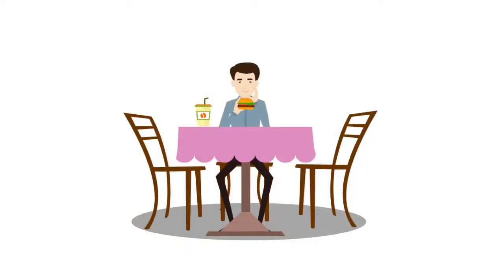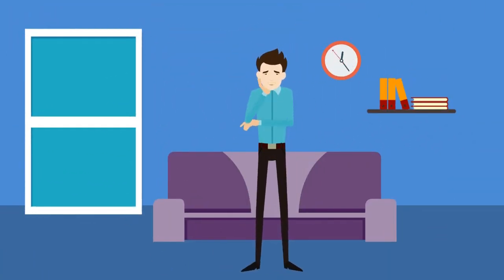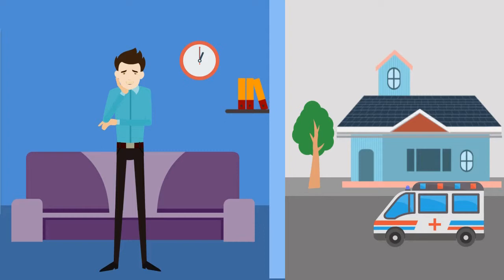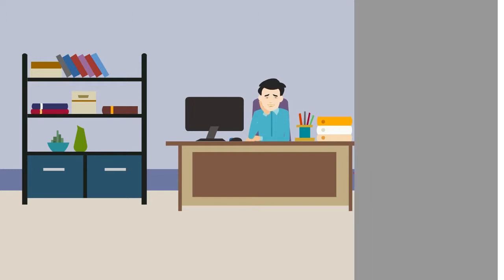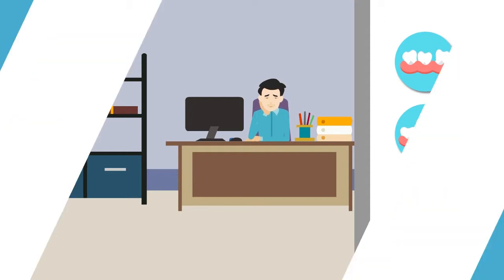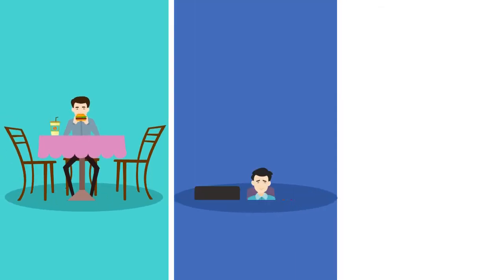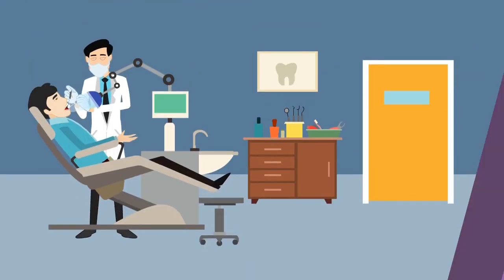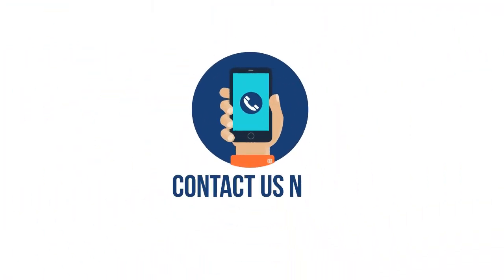Emergency Dentist Chandler AZ 85248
Emergency dental care may be needed if you are in pain, bleeding, or have damaged a tooth. If you are experiencing any of these issues, you should immediately speak to a dentist in your area who offers emergency hours, or visit your local emergency room.If you have oral pain, it can be difficult to know when you need emergency dental care, and when your problem can wait until normal office hours. This article will teach you a few things to look for, so you know when to seek help for an urgent problem.If you are bleeding severely from your gums, lips, or the soft tissue in your mouth, you may need emergency dental care. Perform basic first aid, such as applying pressure to stop the flow of blood. If the bleeding does not stop, or if you have bitten through your lip or tongue or severely damaged another part of your mouth, it may be wise to seek professional assistance immediately.When it comes to taking care of your teeth, it's better to be safe than sorry. Oral damage can be extremely painful, and may be expensive to repair. It's better to seek help for your condition as quickly as possible, so that you can begin and minimize the damage to feel better. Don't put it off if you feel that you may need urgent oral care. Instead, call a local provider who specializes in after hours care, and make an appointment to see them as soon as possible.